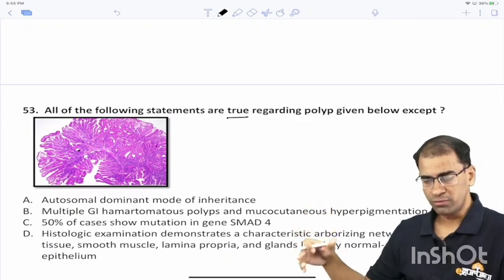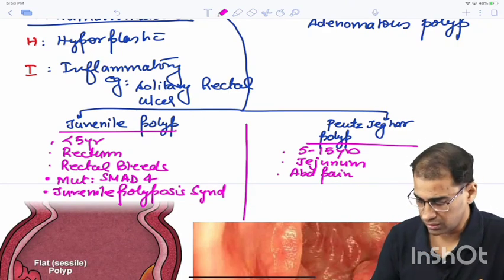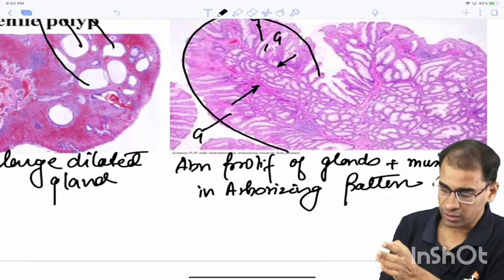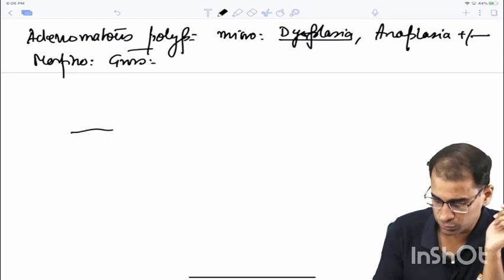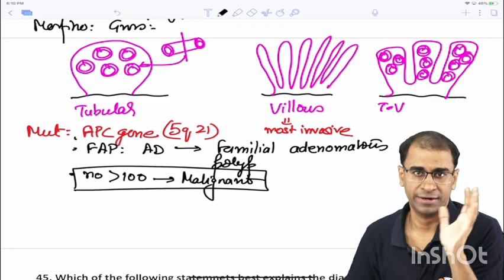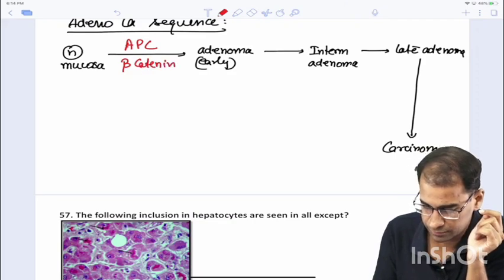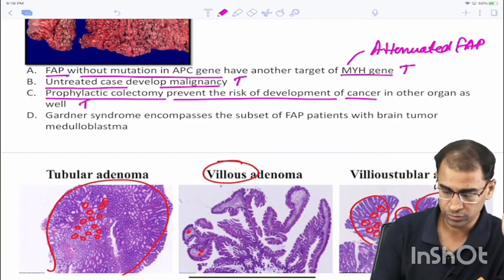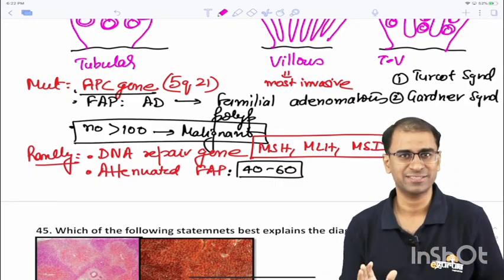Colorectal polyps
In depth discussion on colorectal polyps, Adenoma carcinoma sequence and colorectal carcinoma